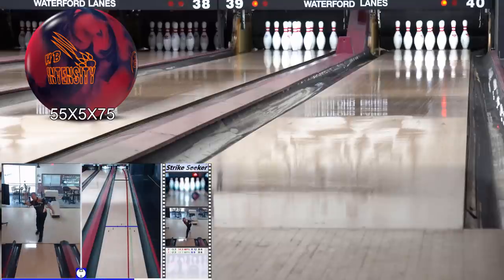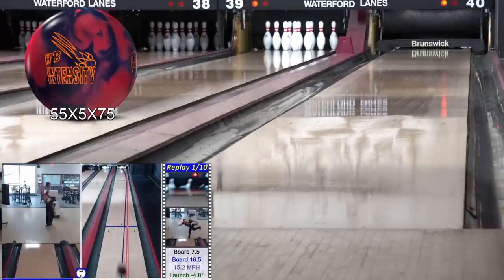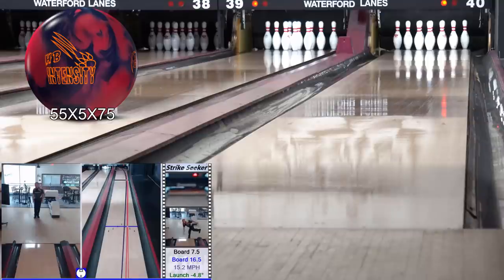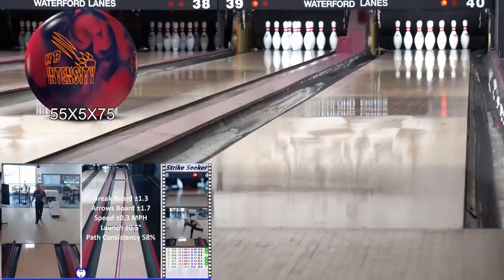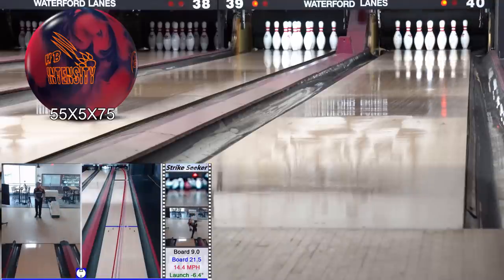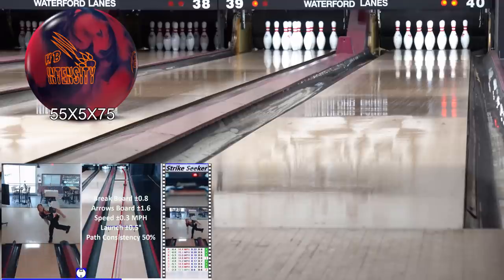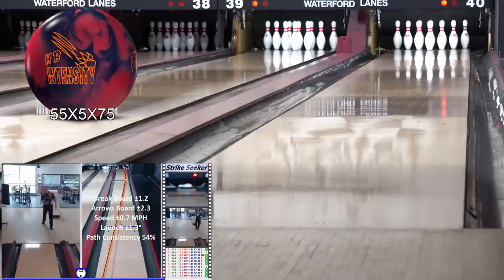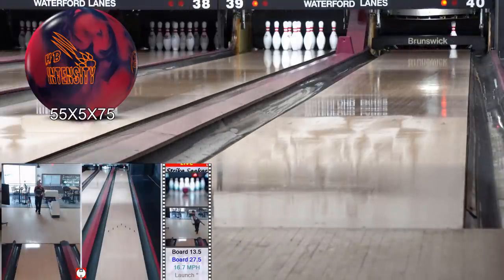Honey Badger Intensity by 900 Global | 55X5"X75 | Full uncut review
OR
Get yours at one of our retail locations
see Lee and Krista Sandt at 1770 Stefko Blvd, Bethlehem, PA 18017

stop in to see JR Raymond and Greg Cronce at